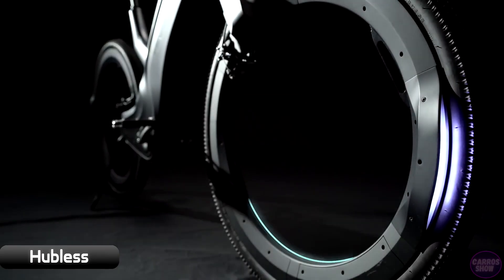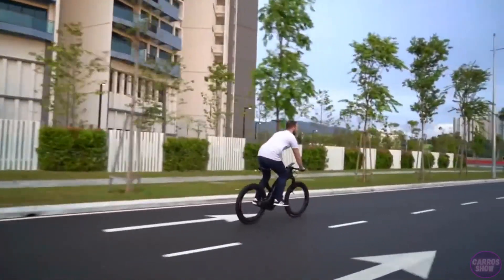CHINESE Underwater Train SHOCKED The World. Future Concepts That Will Blow Your Mind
In this video, we'll take a look at some of the most exciting technologies and concepts that could shape the future. So whether you're a tech enthusiast or simply curious about what the future holds, join us as we explore the exciting world of future technologies and concepts.

0:00 - Intro
0:19 - Energy Observer
1:23 - VW Hover Car
1:46 - NEMO
2:58 - Mukaab
3:56 - Underwater Train
4:52 - Quadrofoil
5:51 - SeaPod
6:39 - Jet Capsule
7:33 - BioPod
8:13 - WAM-V 33
8:45 - Hubless
9:19 - Ceclo